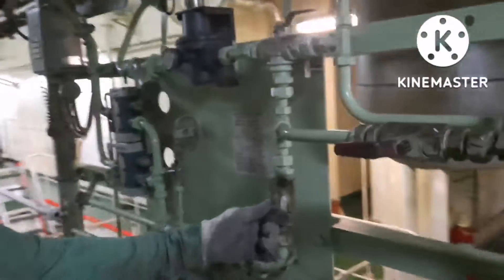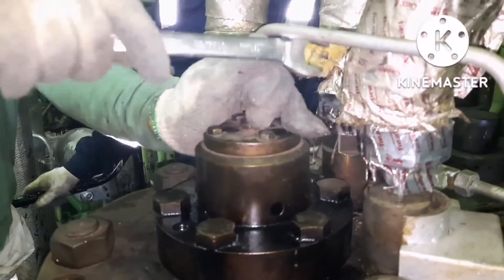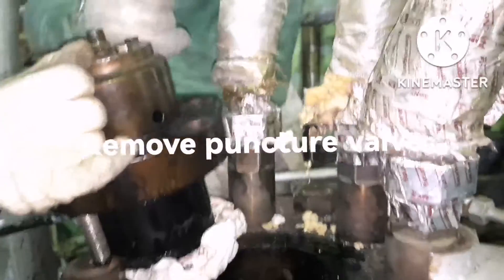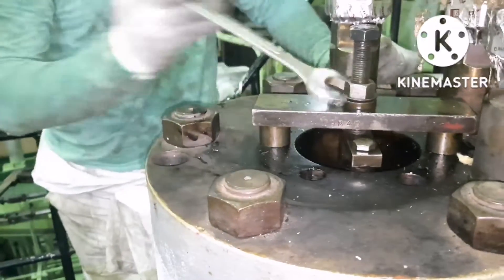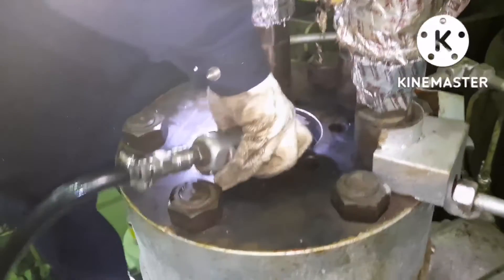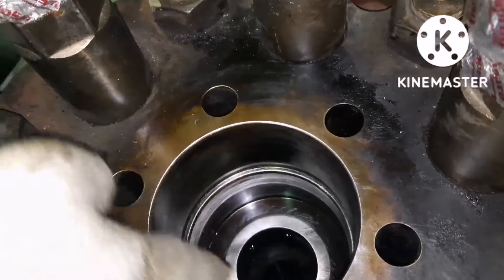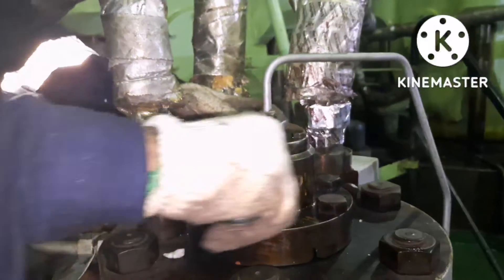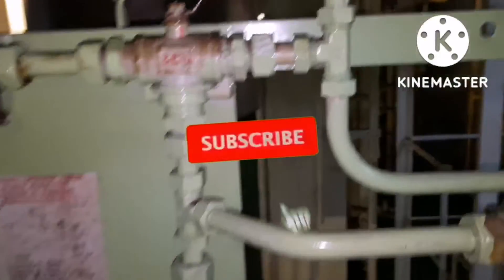How do they do.... How to remove and refit of suction valve for Main Engine onboard ship..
How to remove suction valve # how to remove suction valve from Main engine#precautions to be taken before starting job# step by step procedure to be followed for removing suction valve from man b&w man engine# step by step to be followed for refitting  suction valve# how to isolate fuel oil before starting job# safety precaution to be taken before starting job# how to remove suction valve using special tool#how to clean the suction valve area#tightening procedure for suction valve#MANB&W fuel system maintenance